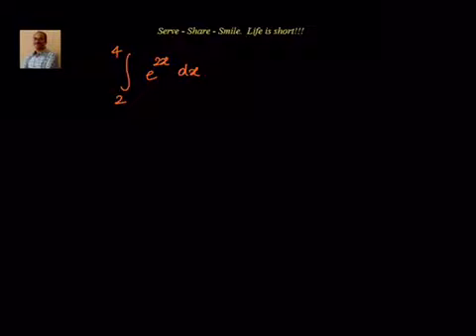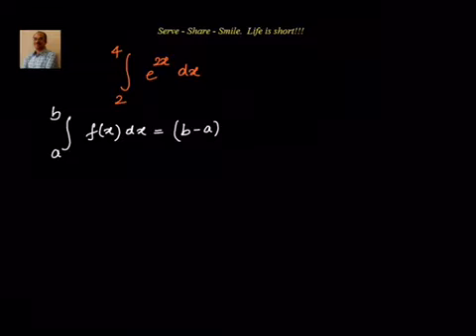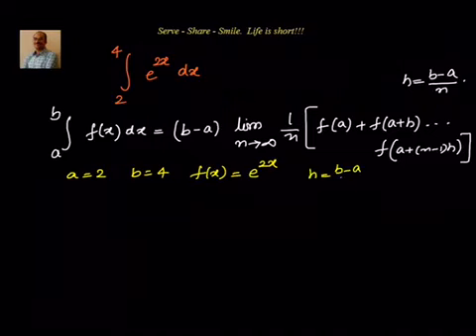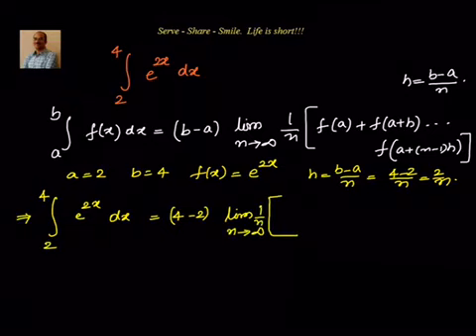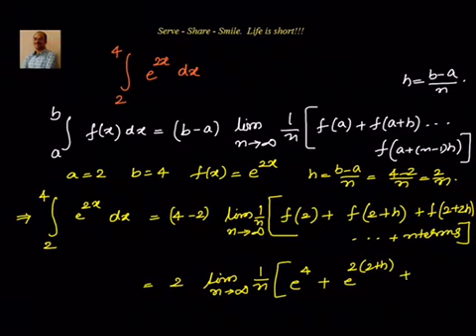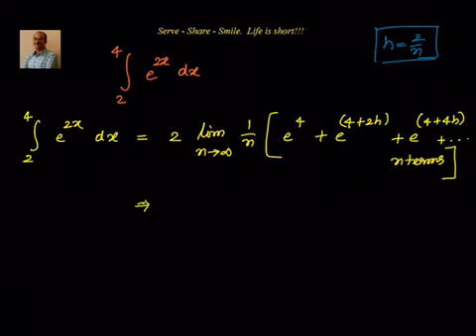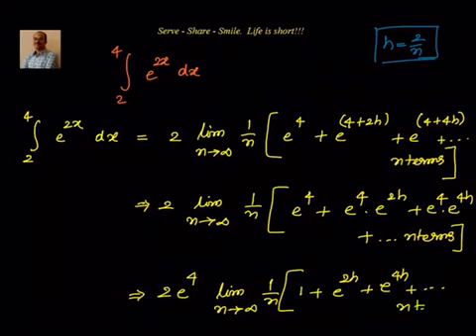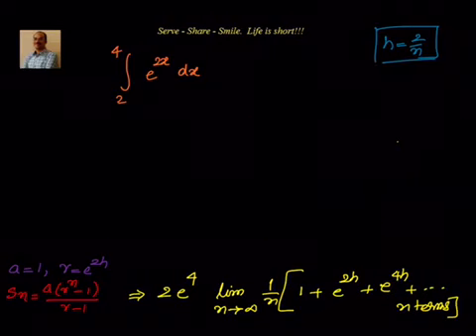Calculus: Integration- Definite integral as limit of sums- Example 2